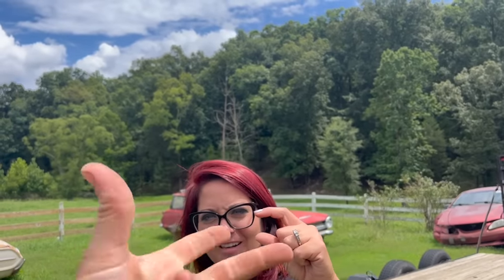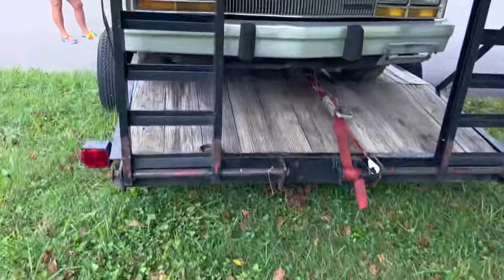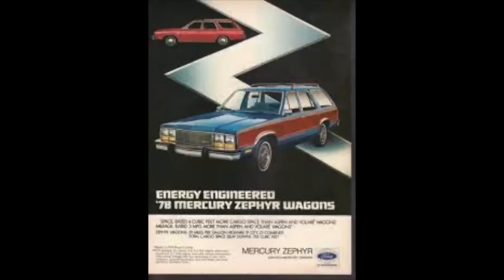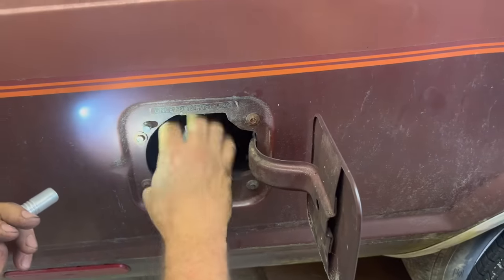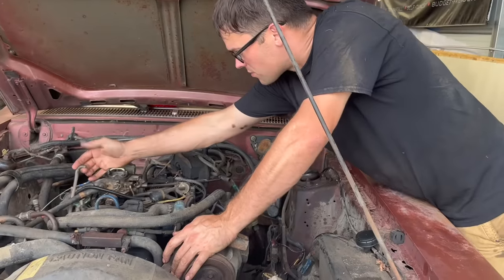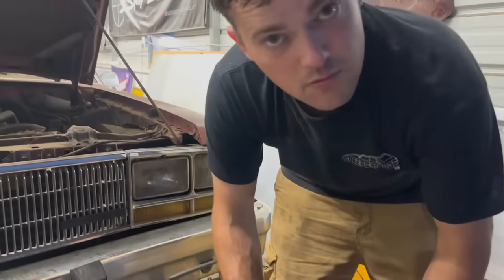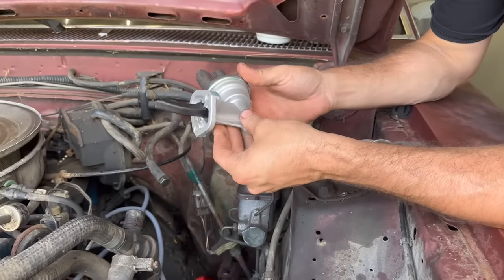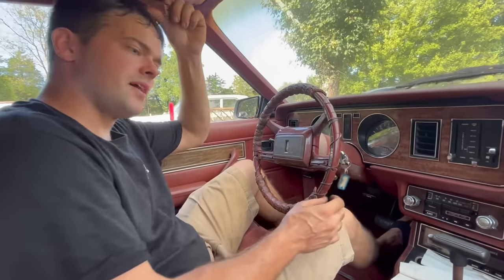Survivor Grandma Car with bucket seats and a floor shifter! Parked for 15 years will it start?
Man we have a nice one for you today. I am not used to bringing you cars that still have floor pans and nice interior but this one has it all. This 82 Mercury Zephyr GS Z7 was top of the line when it was bought new. It was owned by the people we got it from for 20 years and when the ladies husband died the car just got parked. It has a 3.3 liter 200 cubic inch inline six that is basically a continuation of the Falcon inline six, that went on to become that Barra inline 6 in Australia. It has a 3 speed automatic transmission thats probably a C3, and a 7.5 rear axle. Can we get this time capsule running and driving again with help from the goats? Let's find out.

We really appreciate for helping us out with the casings